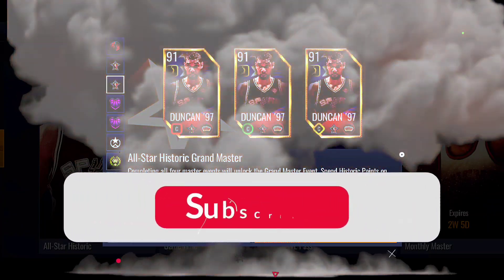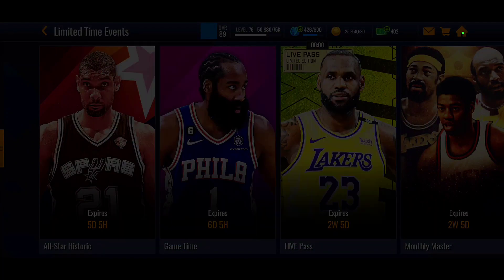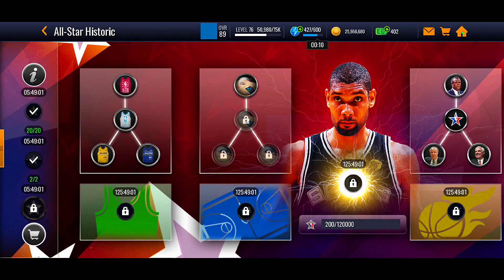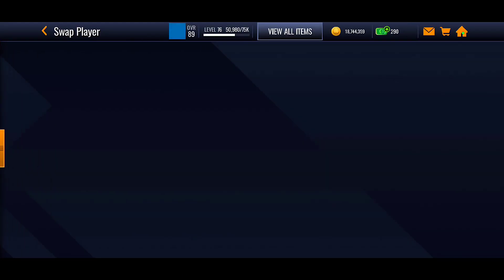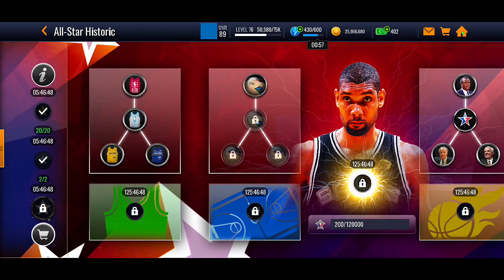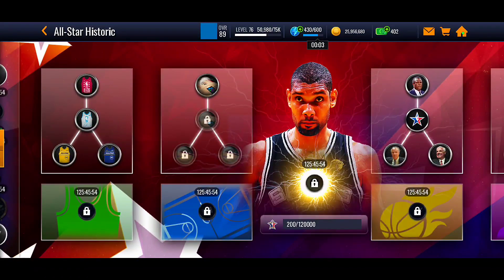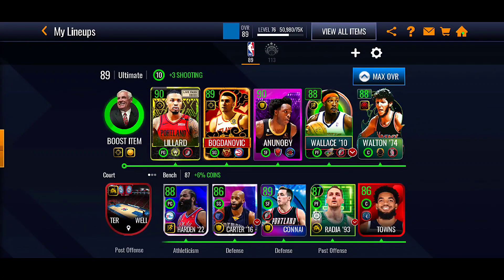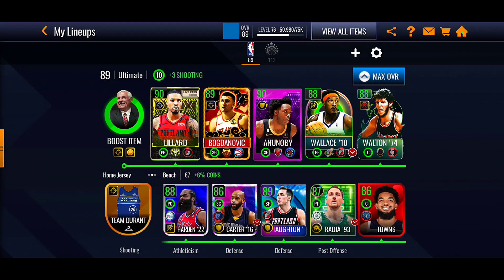91 OVR! All Star Historic Grandmaster Tim Duncan | New Event | NBA Live Mobile